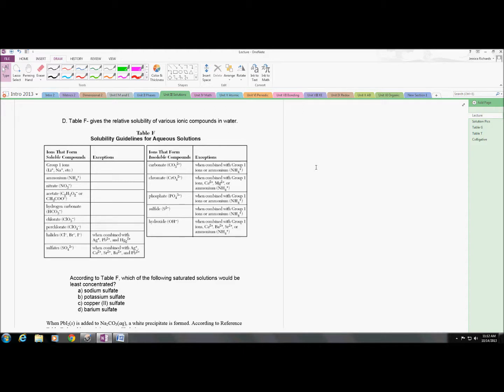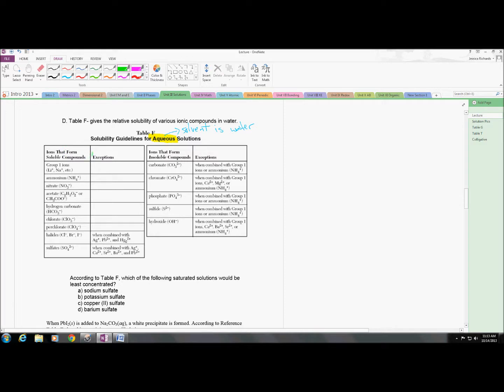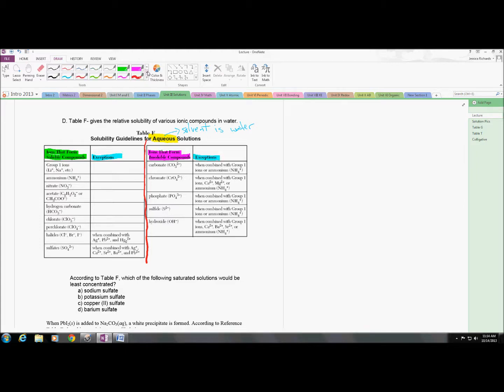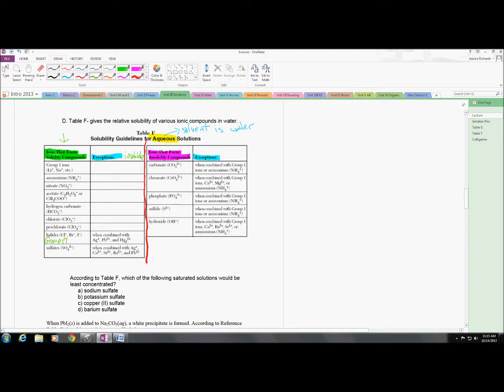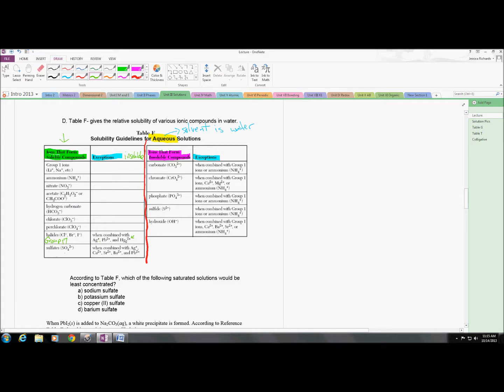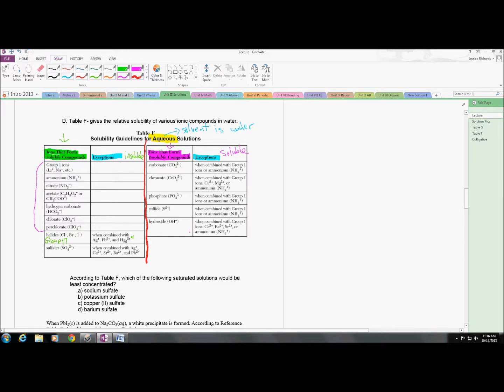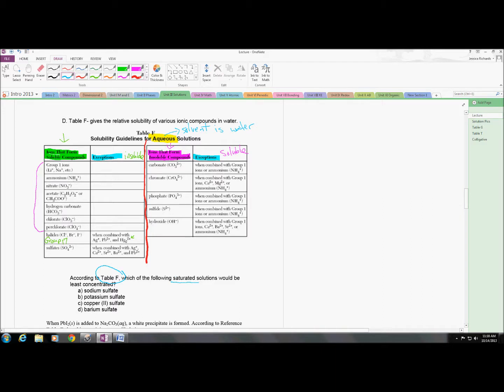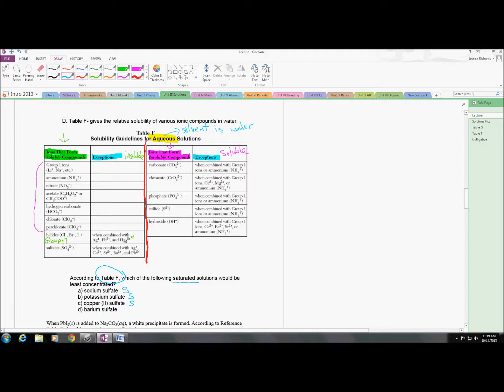Unit III Lecture B